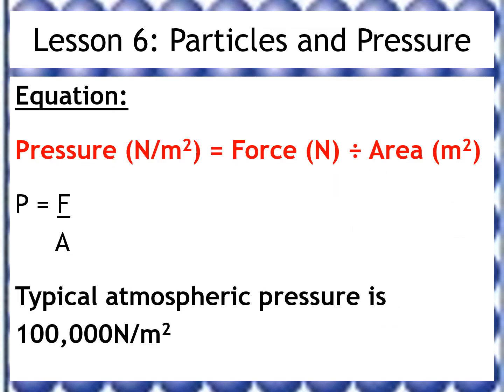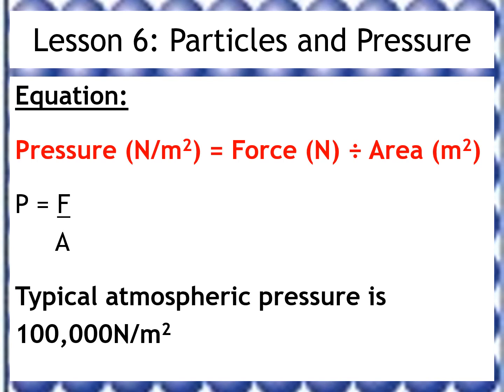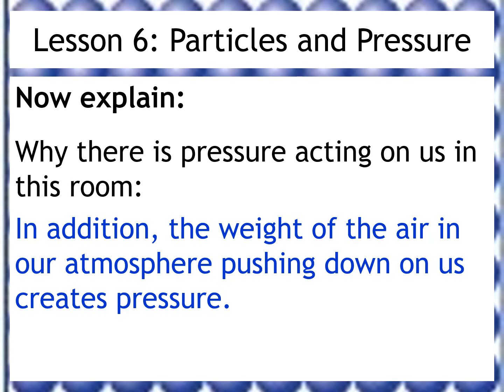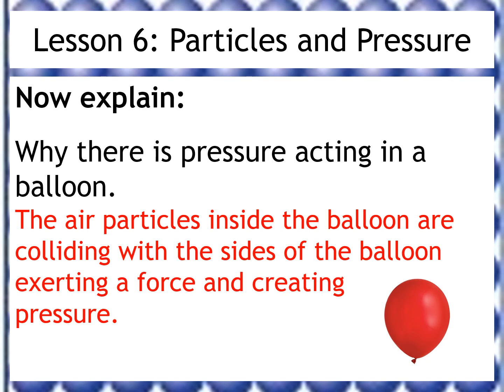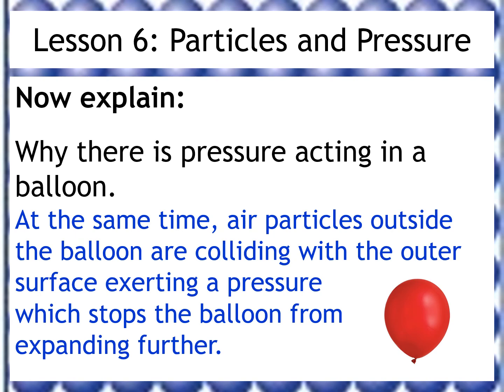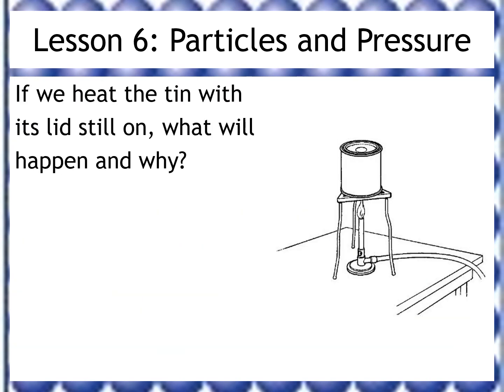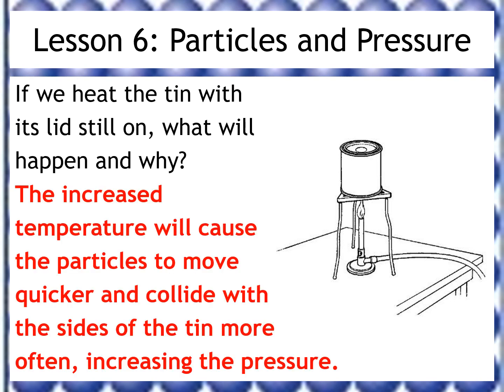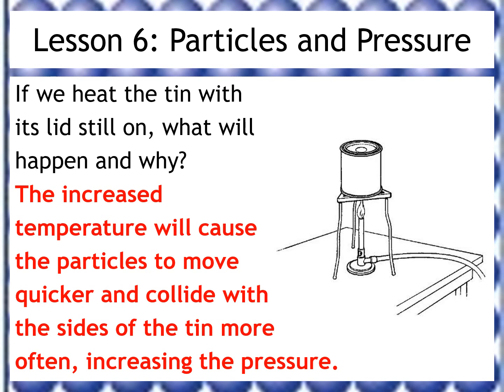Lesson 6 Particle Model and Pressure PPT